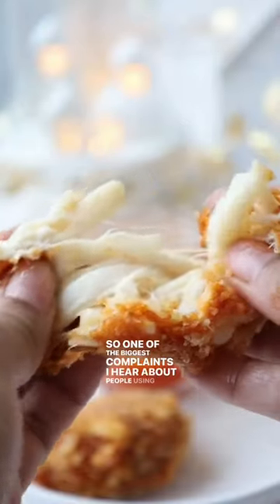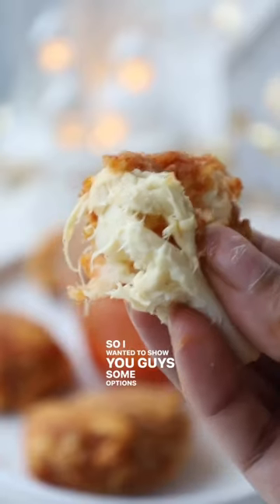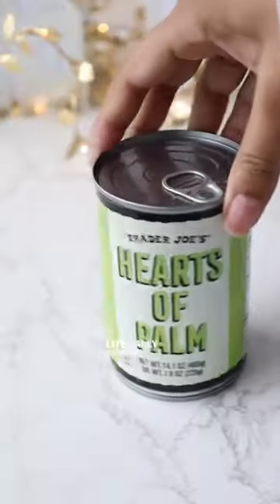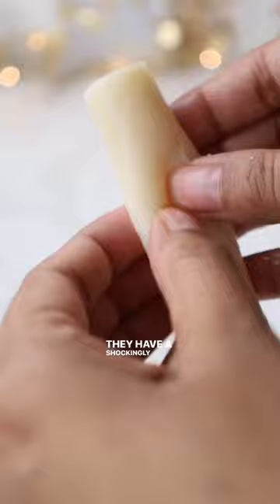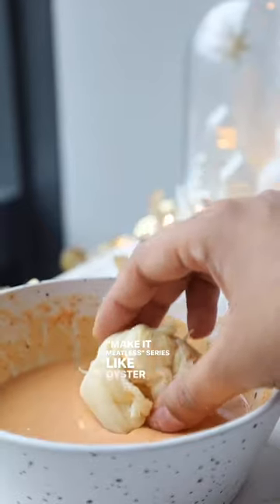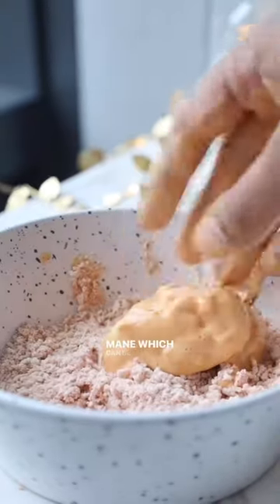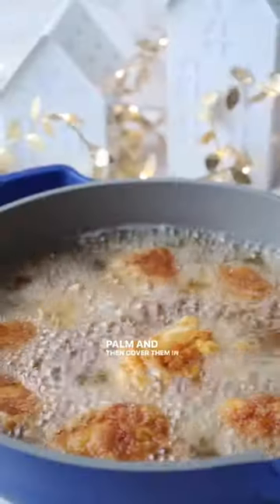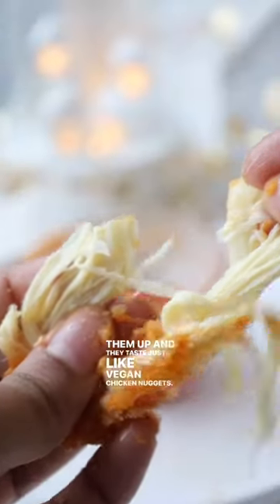Vegan Meat Substitutes. Heart Of Palm